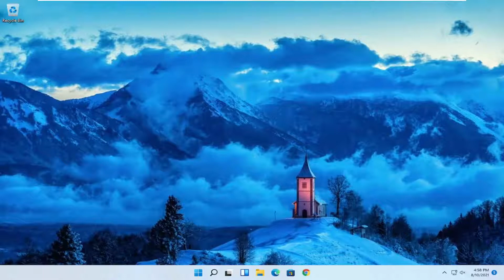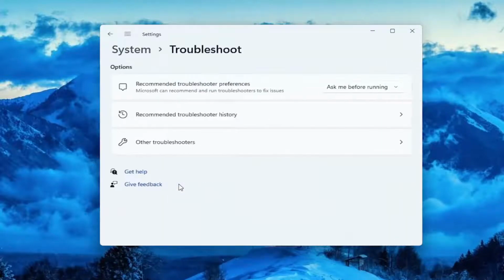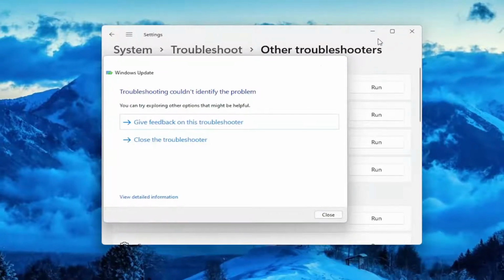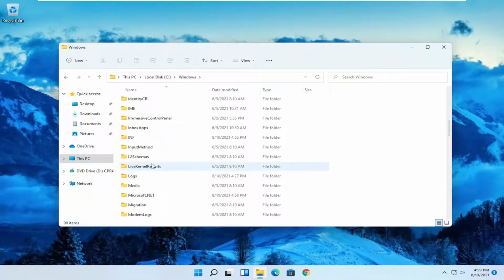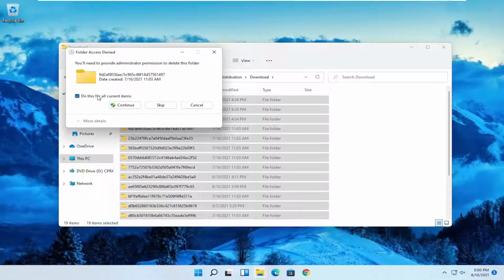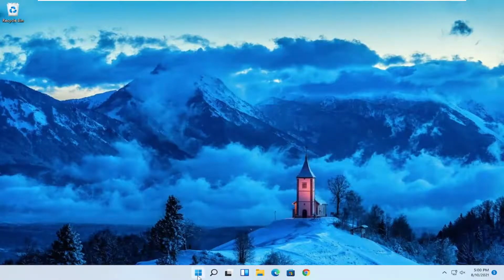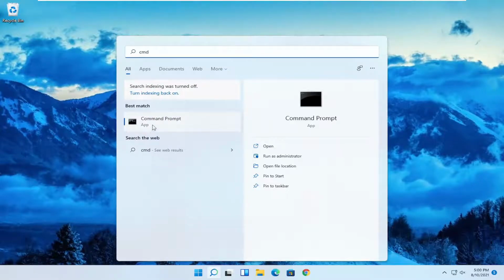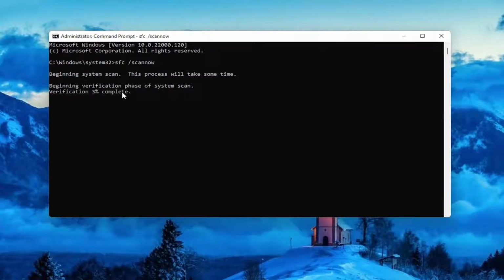How to Fix Microsoft Visual C++ 2015 Redistributable Setup Failed Error 0x80240017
Issues addressed in this tutorial:
visual c++ redistributable setup failed
c++ 2017 redistributable setup failed
redistributable c++ 2015 setup failed

Visual C++ 2015 Redistributable packages install run-time components required to run C++ applications built using Visual Studio 2015. However, several users have reported an error installing Microsoft Visual C++ 2015 Redistributable.

This error can occur due to several reasons, including an existing installation of the redistributables. Also, if you have a newer version of redistributables installed, check it for compatibility issues.

In this tutorial, we have troubleshooting steps to help you resolve the error installing Microsoft Visual C++ 2015 Redistributable issue.